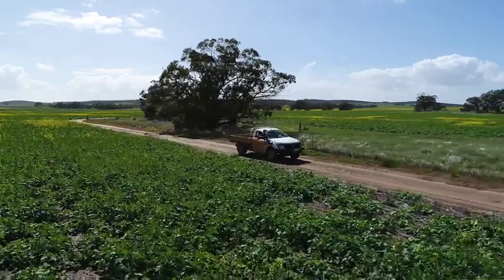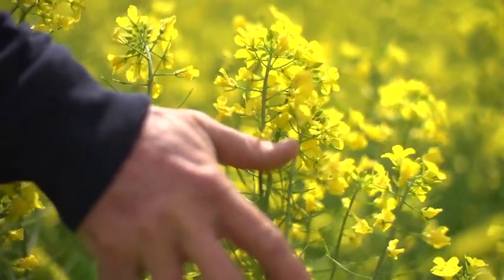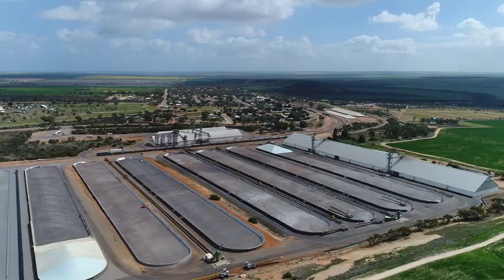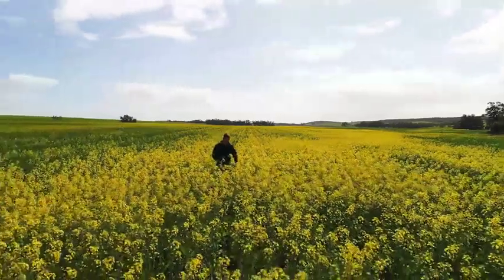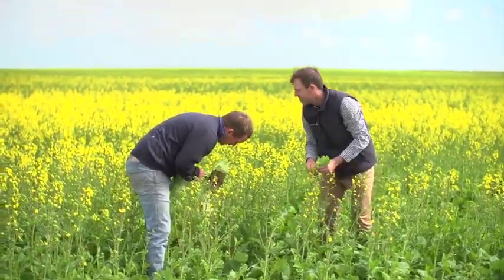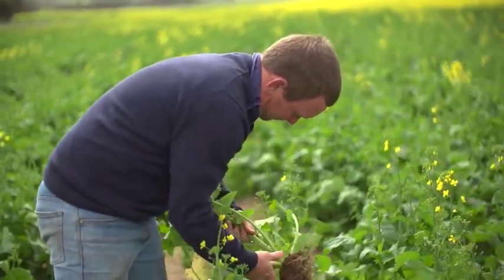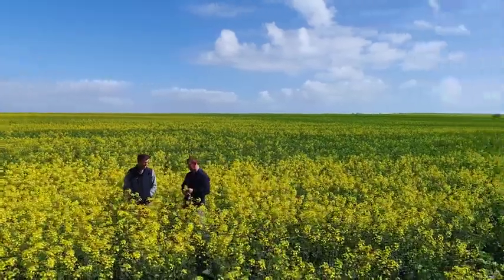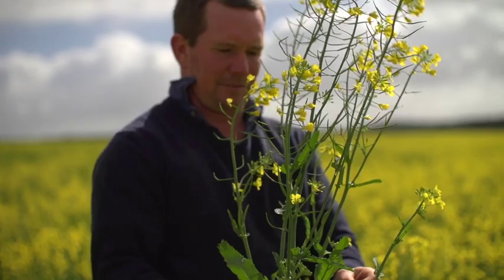Geoff Cosgrove from Mingenew, Western Australia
Hear Geoff talk about the value of weed control and the benefits of Roundup Ready canola in spreading out his cropping rotation to four years.